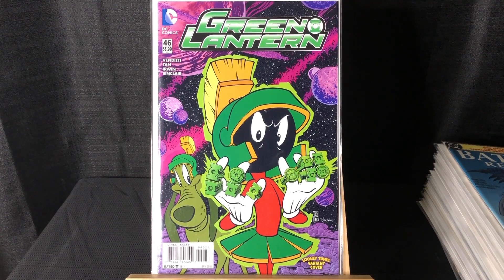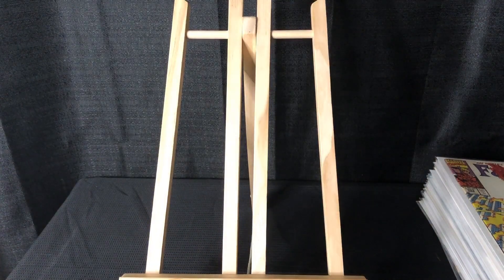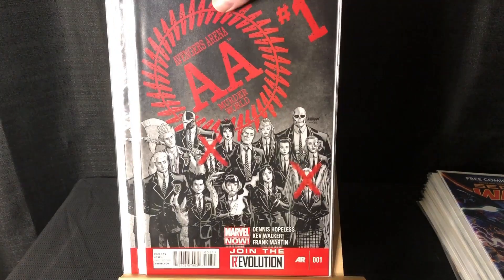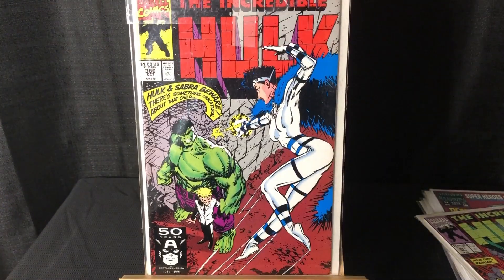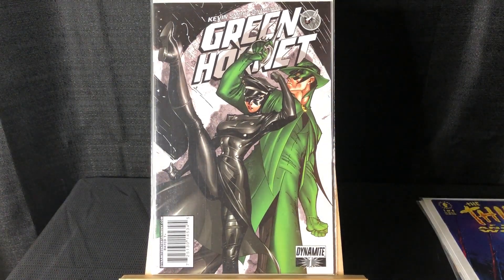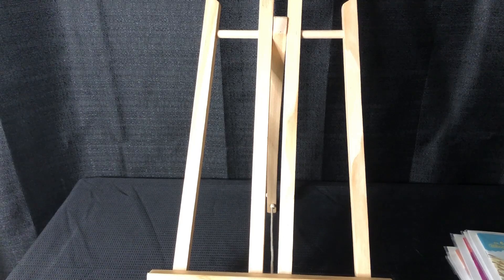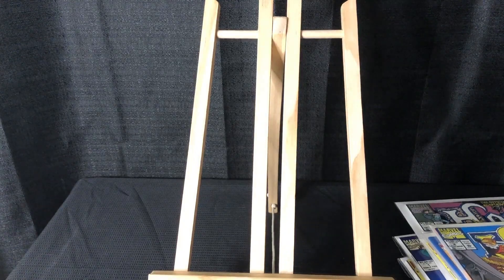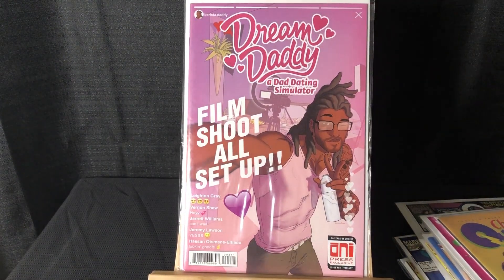Dollar Bin Diggin' - Comic Book Haul 55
Hey, gang! In this haul are a few minor keys and some other fun stuff I've picked up from the dollar bins.